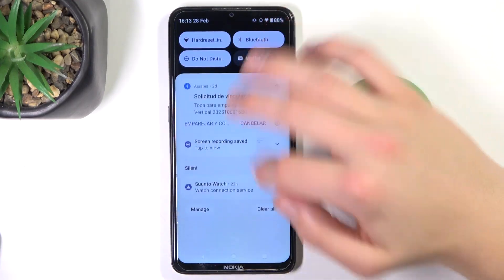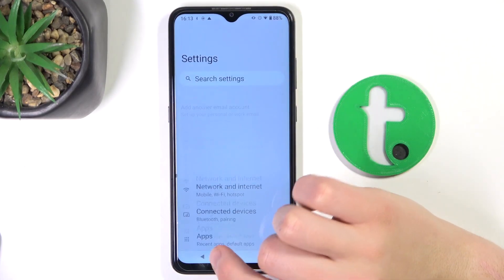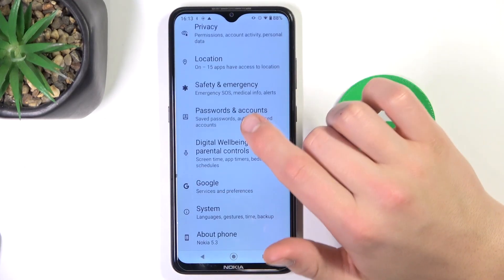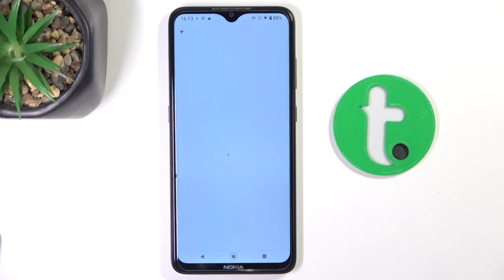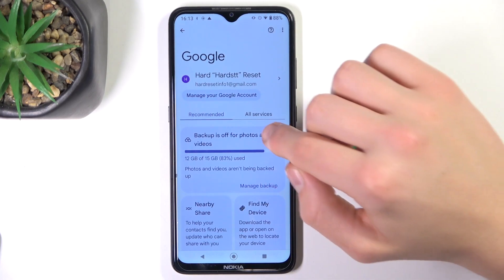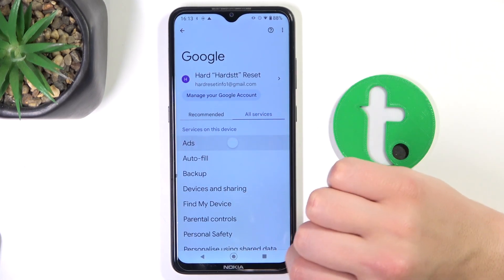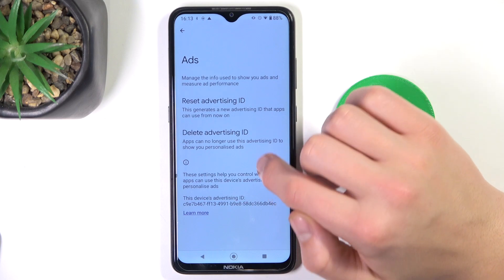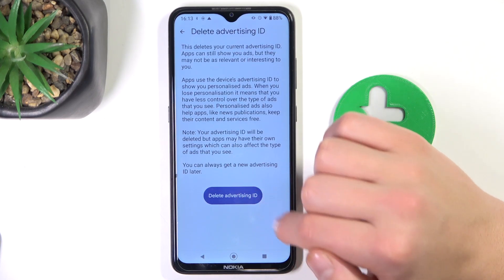Nokia 5 3 - How to disable Google Personalized Ads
In this tutorial, we'll demonstrate how to disable Google Personalized Ads on your Nokia 5.3 smartphone to enhance privacy and control over your data. Disabling Google Personalized Ads is essential for users who prefer not to have their online activity used to tailor advertisements. Whether you need to limit data collection, reduce targeted ads, or simply prefer a more generic ad experience, the Nokia 5.3 offers versatile options to suit your needs. We'll walk you through the process of accessing and adjusting Google Personalized Ads settings, including enabling, disabling, and customizing your ad preferences. Whether you're looking to enhance your privacy or navigate your device with ease, join us as we explore the privacy features of the Nokia 5.3.

How to access Google Personalized Ads settings on the Nokia 5.3? How to enable and disable Google Personalized Ads on the Nokia 5.3? How to adjust your ad preferences on the Nokia 5.3? How to navigate to the Google Personalized Ads settings on the Nokia 5.3? How to understand the implications of disabling Google Personalized Ads on the Nokia 5.3 if needed?